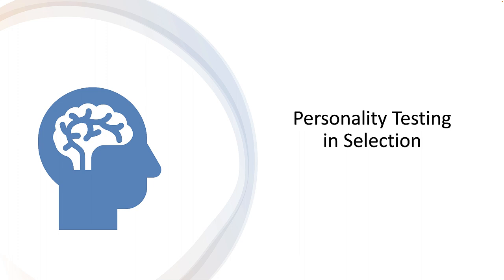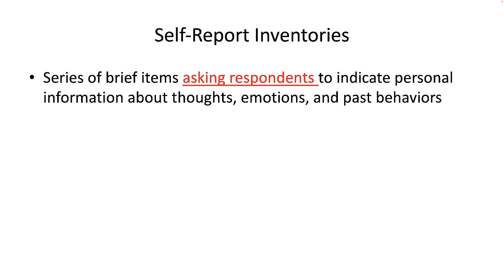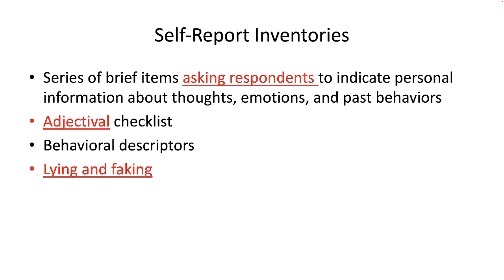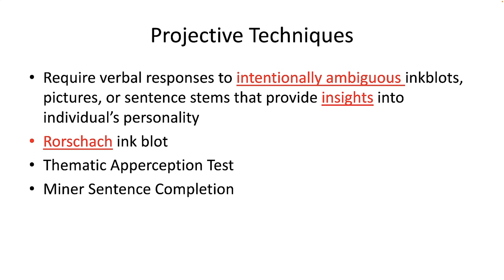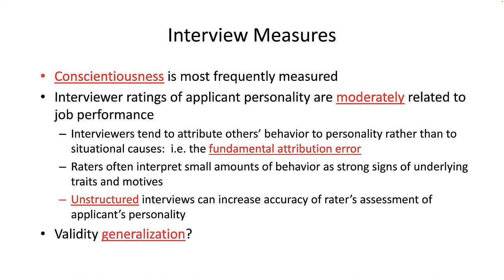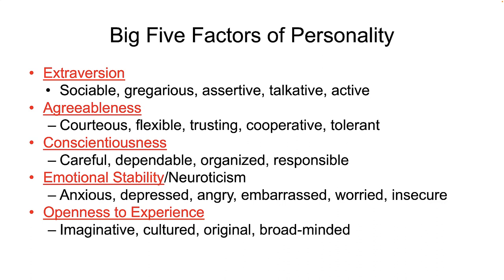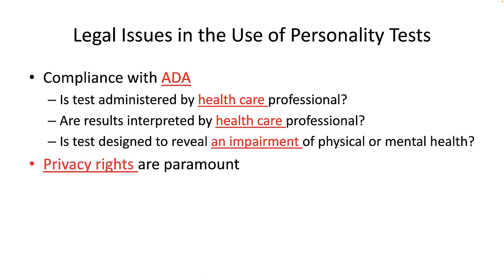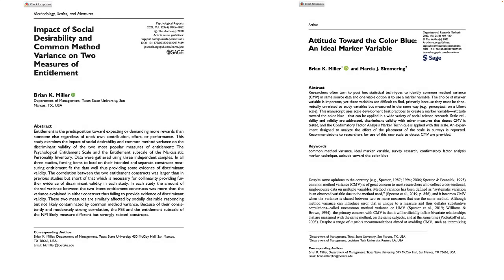Personality Testing in Selection